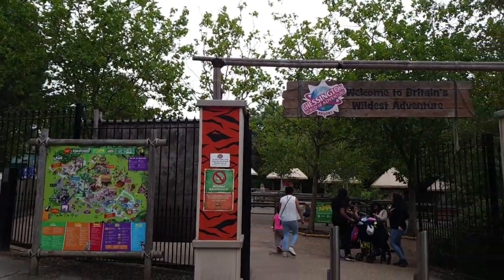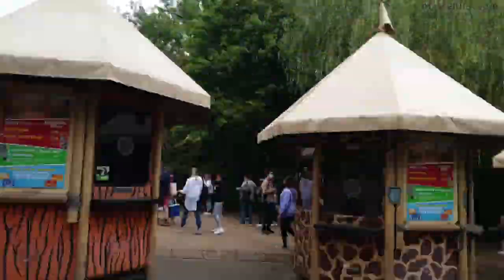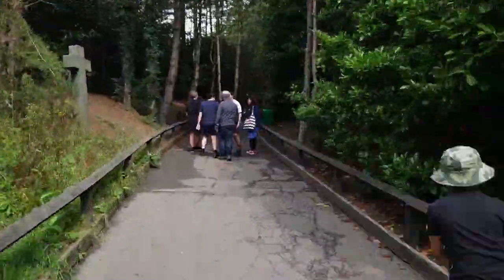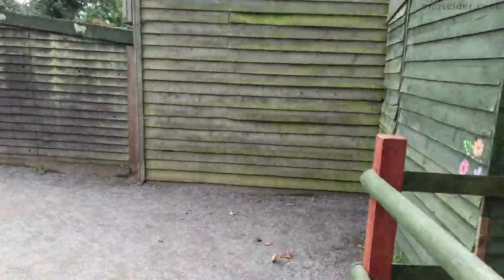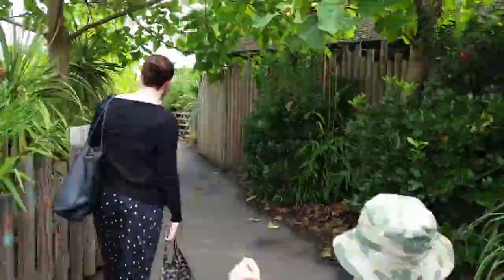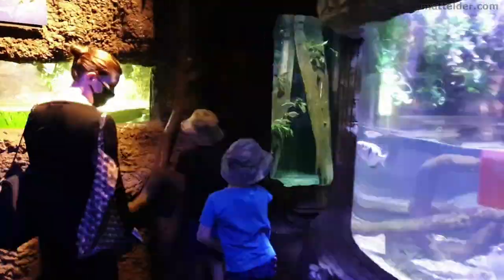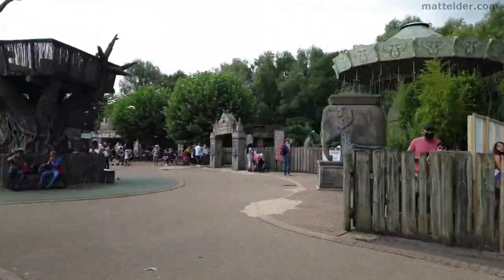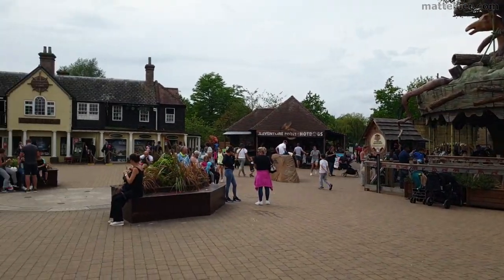Chessington World of Adventures Resort UK Covid Reopening August 2020. Is It Worth it?! Is it Safe?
What is Chessington World of Adventures Resort UK like now it has reopened with covid 19 measures in place? Is it worth going, what has changed, what is the experience like etc.? We will cover this in the video and give our thoughts and first hand experience as a family, after our visit on 16th August 2020. We will do a whole time-lapse walk through of the park and key attractions in about 10 minutes.

Time codes to the Video:
0:00 Introduction
0:44 Carpark & Entry – Bottlenecks and Stupidity
1:47 No Shows at All but LEGOLAND do shows – Merlin Entertainments Own Both
2:25 Kids Playgrounds – Some Closed, Some Open
3:20 Chessington World of Adventures Resort vs LEGOLAND Windsor UK
3:47 Sea Life
4:50 Smokehouse Restaurant Issues
5:30 Lion Enclosures
6:20 Gorilla Enclosure
7:10 Zufair
8:13 Is Chessington World of Adventures Worth Visiting? Chessington World of Queuing.
9:40 Summing up and closing